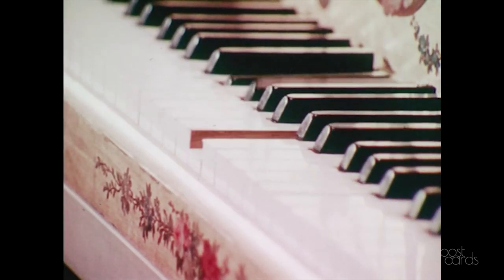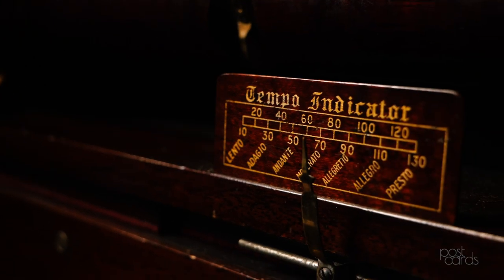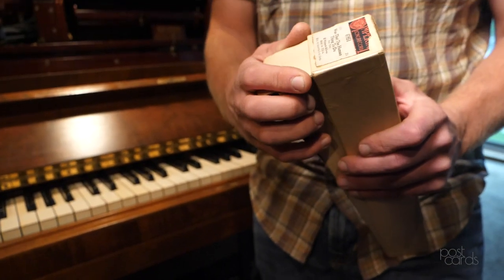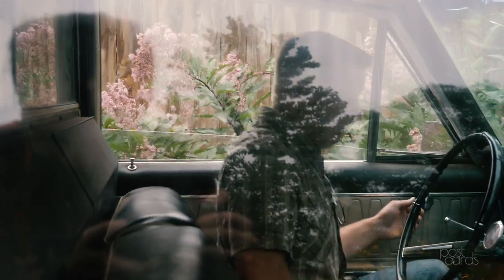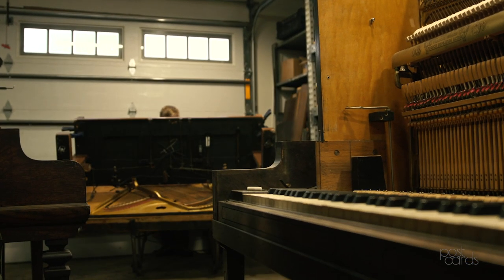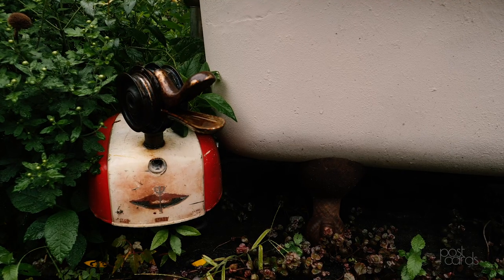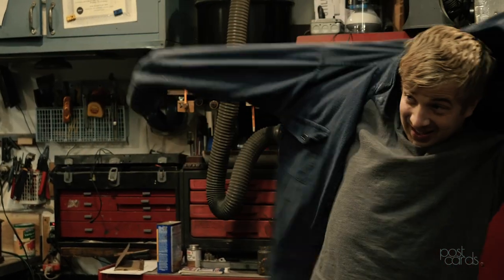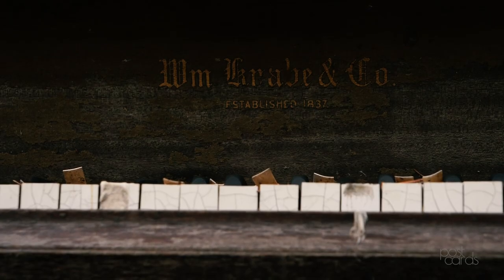These pianos play themselves! | Nate Otto | Postcards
More than a million player pianos were made at the turn of the century and Nate Otto has taken it upon himself to keep the ones that come across his path in tune and in good repair. He met up with the Postcards crew at his family cabin near Richmond to talk about his trade.